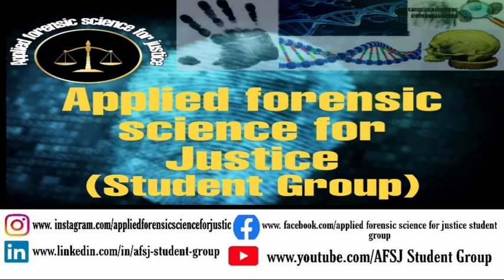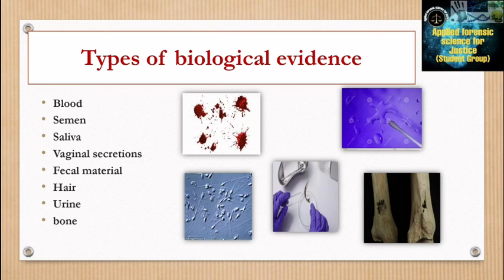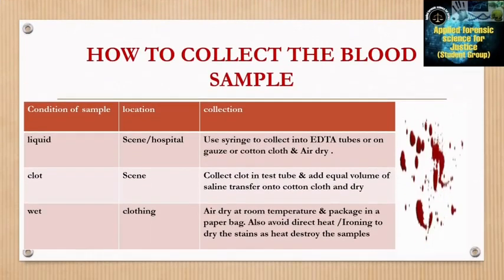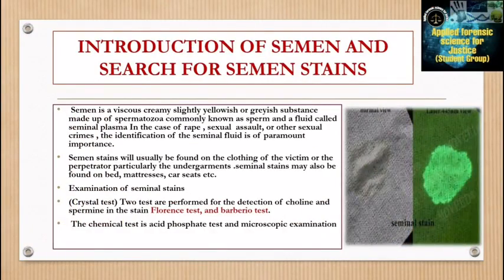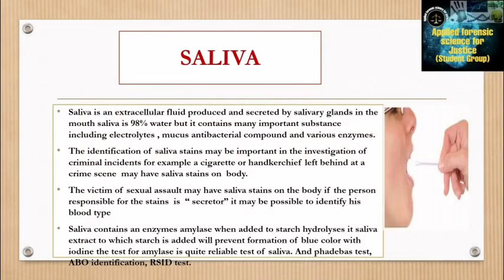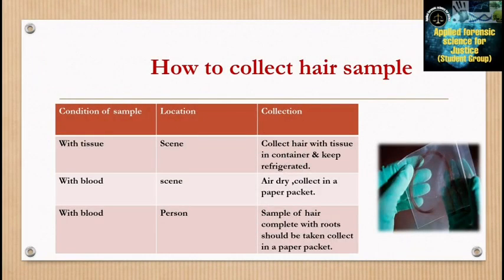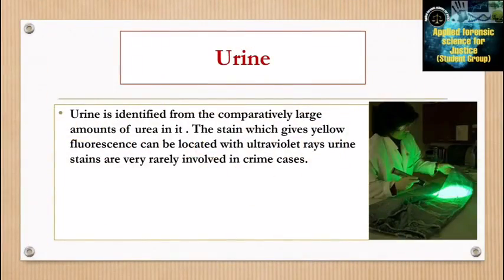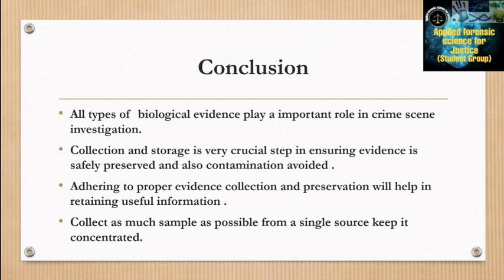Types of Biological Evidence at the Crime Scene